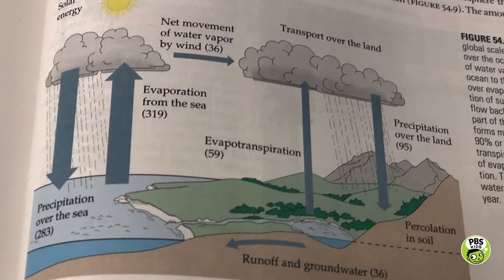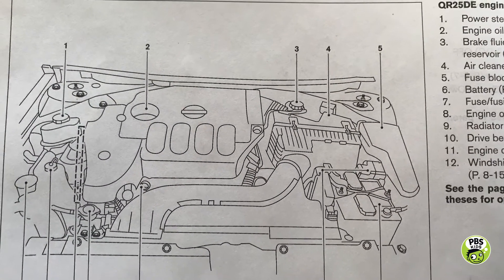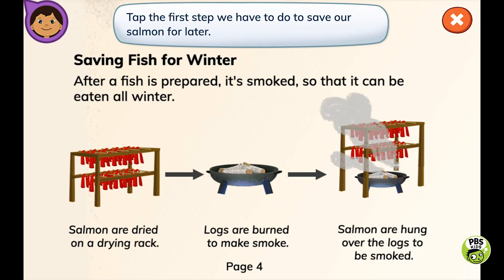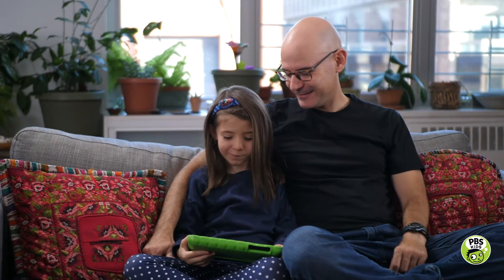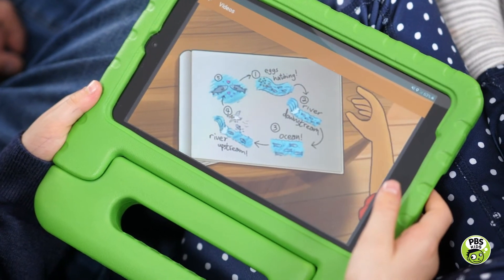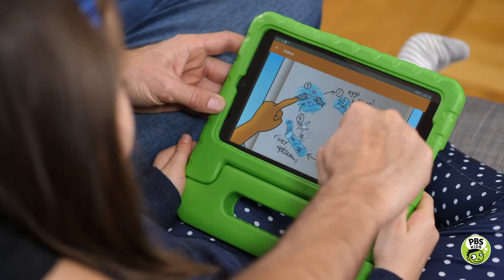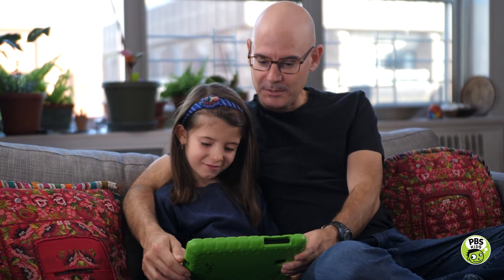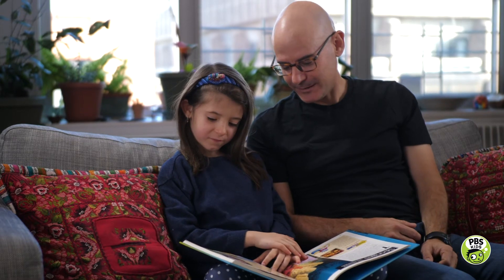Understanding Flow Diagrams | Informational Text Family Videos | PBS KIDS for Parents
Show children how to get information from a flow diagram, which is a special diagram that shows the parts of a process unlike some other diagrams that show parts of a machine or animal.

About PBS KIDS for Parents:
PBS KIDS for Parents provides parents with information and resources to help them raise happy, healthy, smart, and kind kids. At PBS KIDS for Parents, we have a vision for a better world in which every child discovers unlimited possibilities—and we use the power of media to open those worlds of possibilities for all children. To support this vision, we want to reach and support parents as they help their children learn and grow to their full potential.

We are a noncommercial, research-based resource for families. And we believe that parents have all that it takes to be the best parent to their child. We want to help parents raise compassionate, resilient, empathetic, and curious children who bring value to their community. We do this by creating content that encourages parents to play, grow, and learn alongside their children.